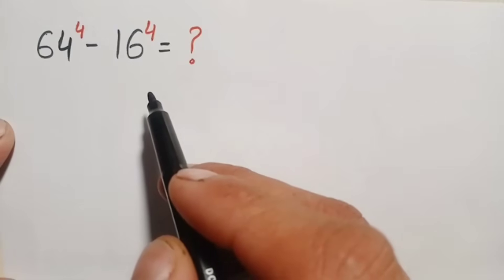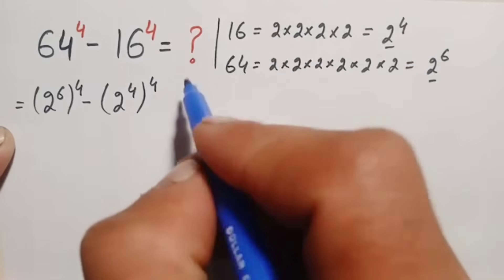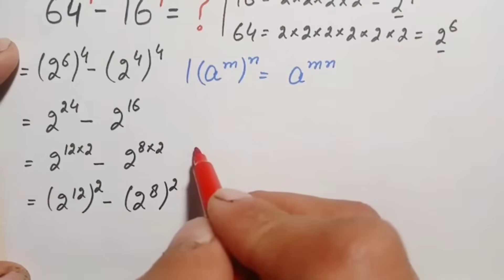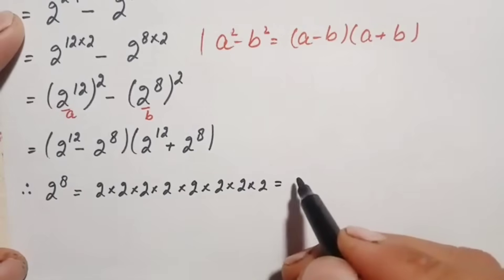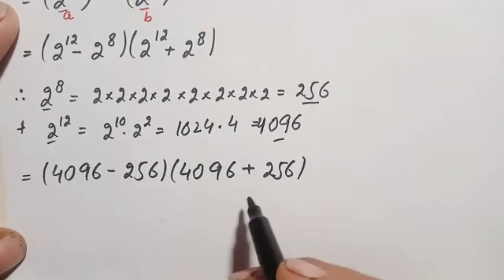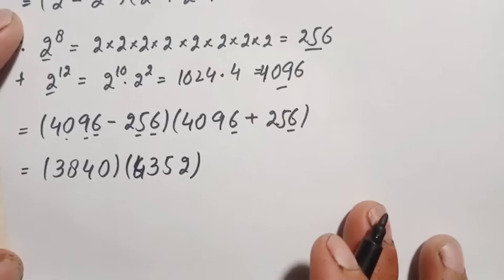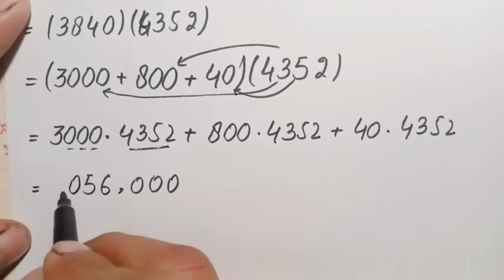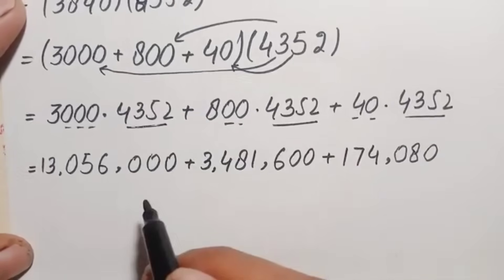A Harvard University interview math tricks | exponents math test